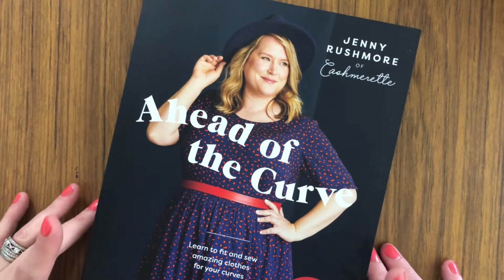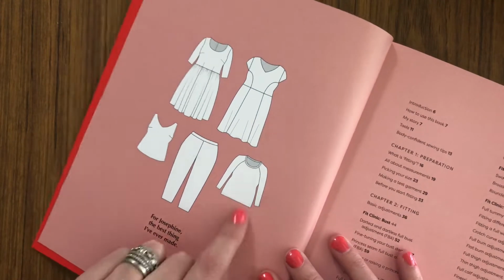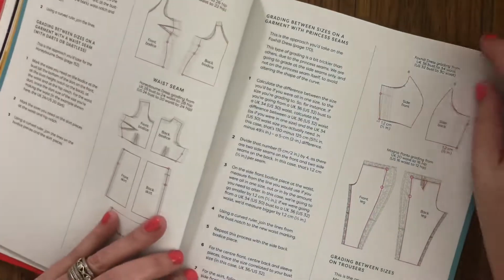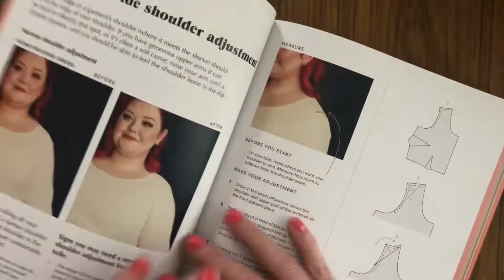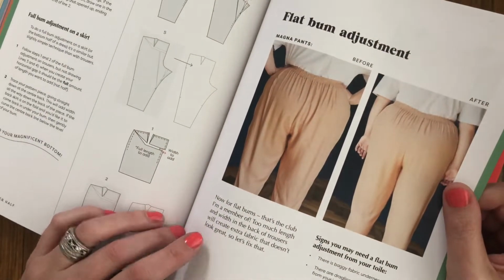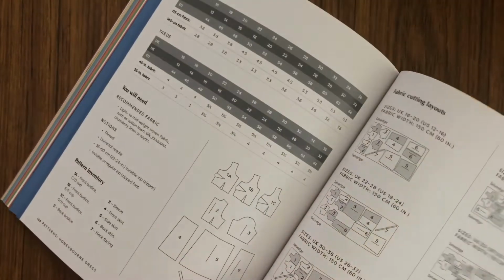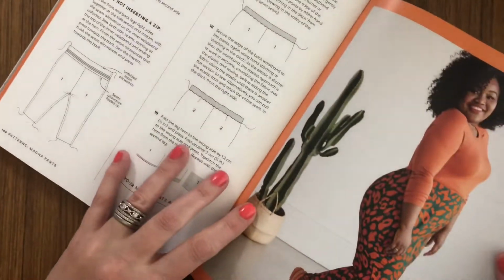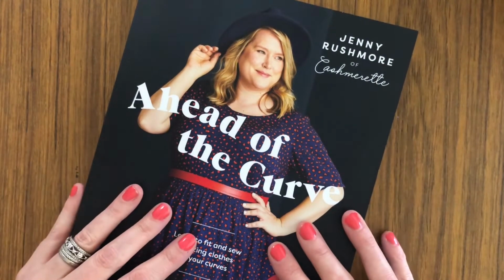Inside the Book: Ahead of the Curve by Jenny Rushmore of Cashmerette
+Size Sewing Patterns
A flick through preview and book review of the latest 'curvy sewing pattern book. It's 100% size inclusive as the patterns are for you, your own curvy body. This is an unbiased, uncensored book review.
Includes patterns for top or blouse, dress or frock, trousers as well as sleeves, neck design etc.

Plus size inclusive for skinny fat, slim fat, 'average'fat, regular  fat, small fat, large, petite fat, curvy, all fat people and all those in between!

This is a sewing for beginners book and intermediate too as it has lots of clear instructions to help you on your way with easy to understand graphics. A great sewing tutorial book to have at your fingertips. There are also sewing hacks in here, sewing tips and tricks for your sewing projects.

For more fun craft inspo or craft supplies then head over